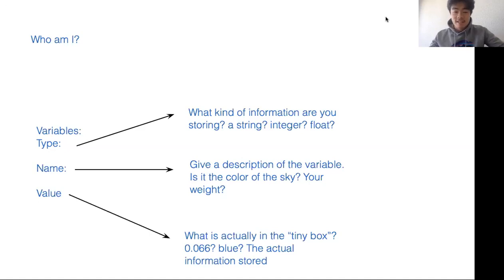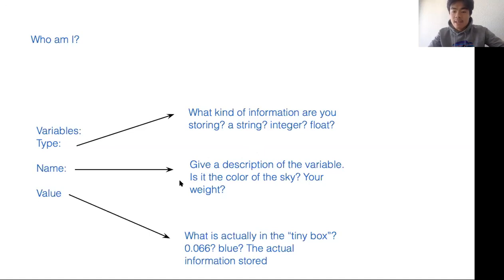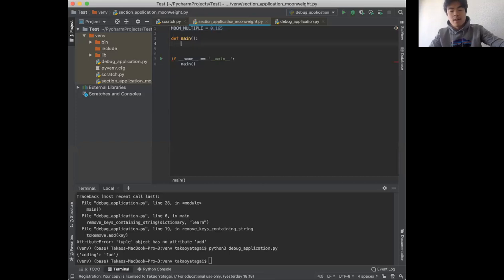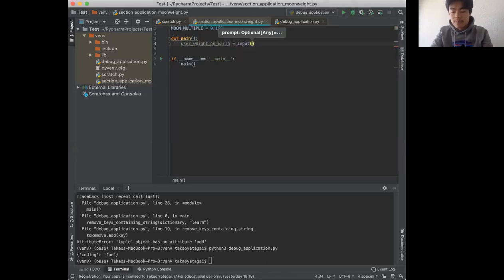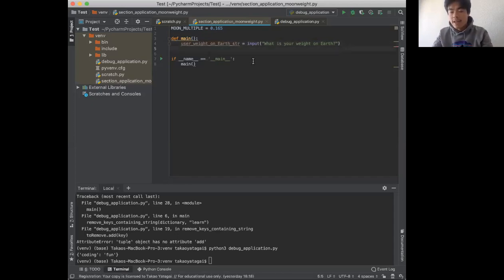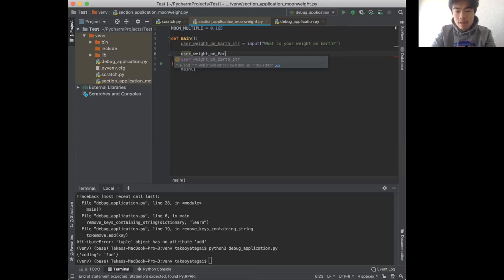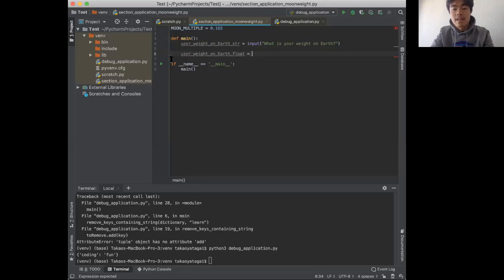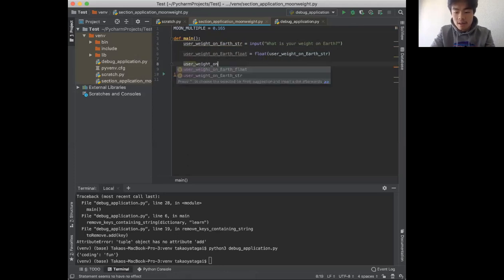Takao Yatagai SL Application Video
This is my Code in Place Section Lead application video. Enjoy!